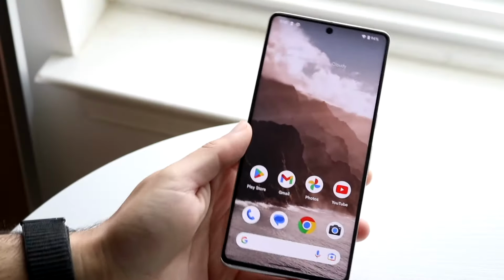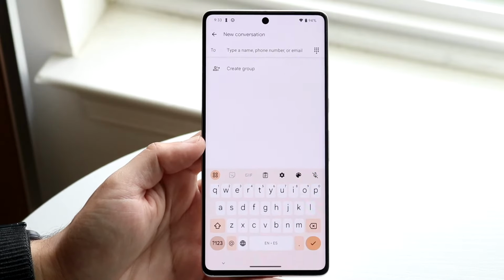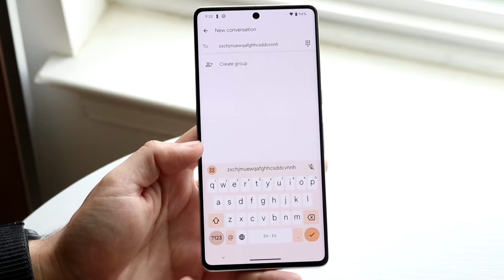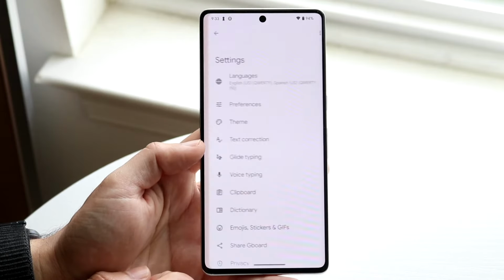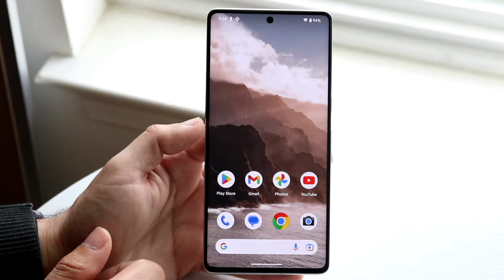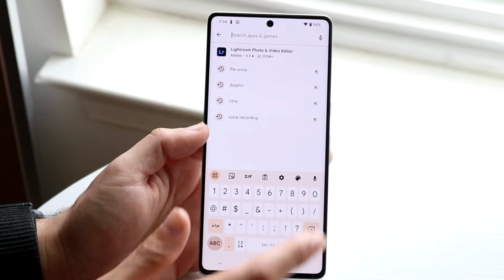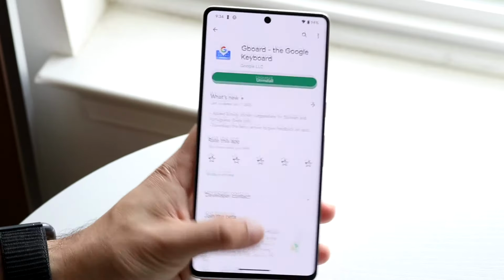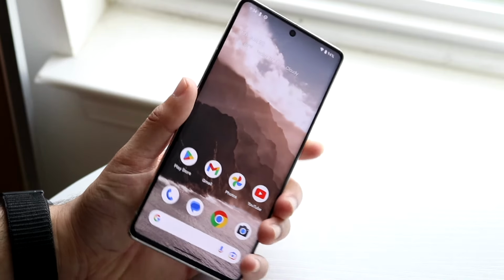How To FIX Android Keyboard Letters Not Typing! (2023)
Here is exactly How To FIX Android Keyboard Letters Not Typing! (2023)